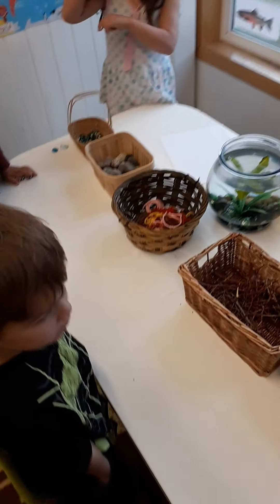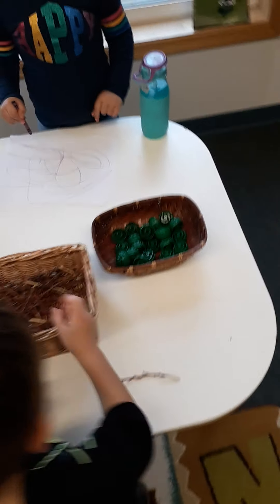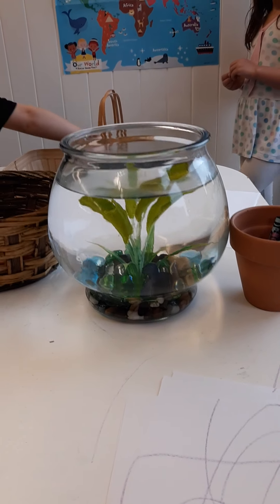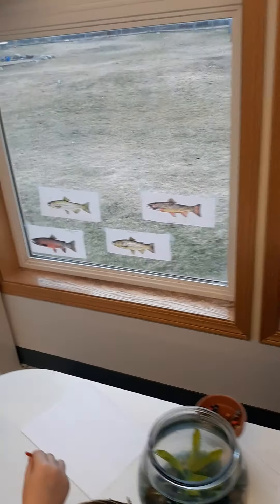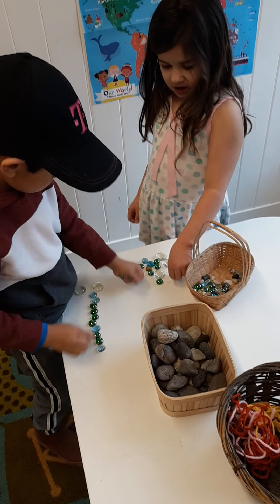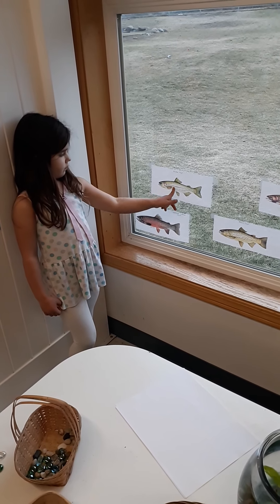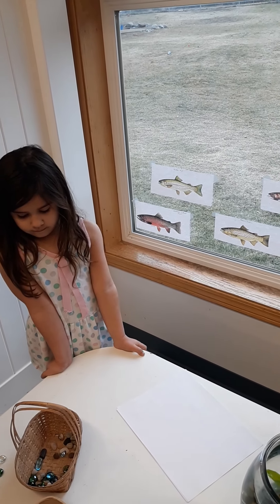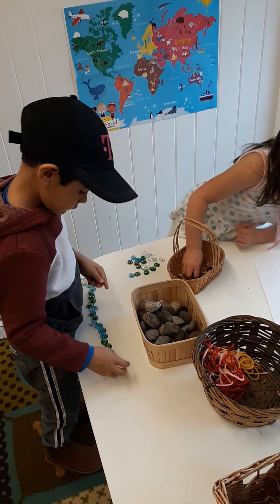Fish Project Approach Loose Parts Center